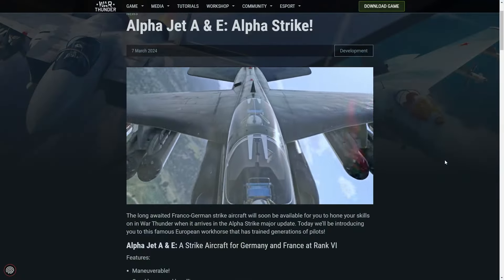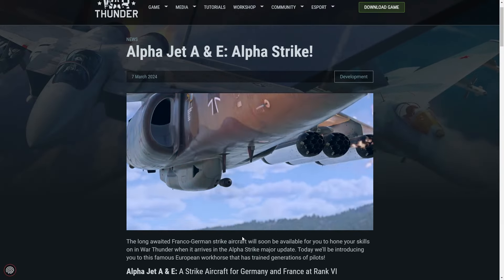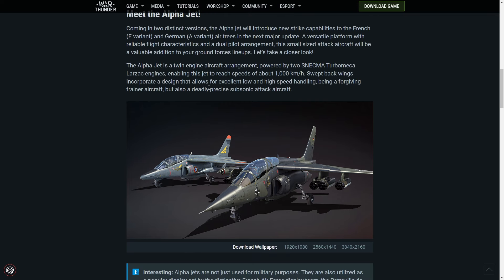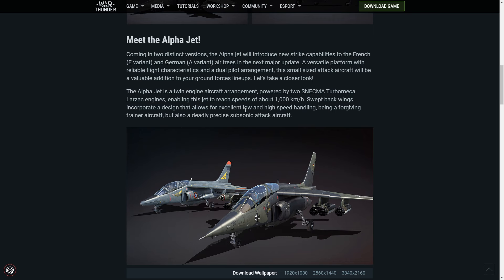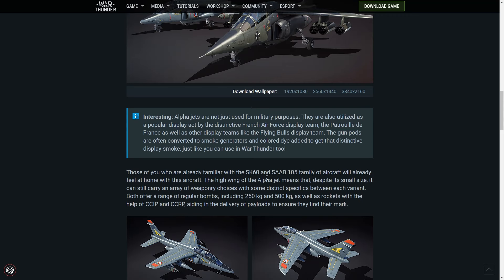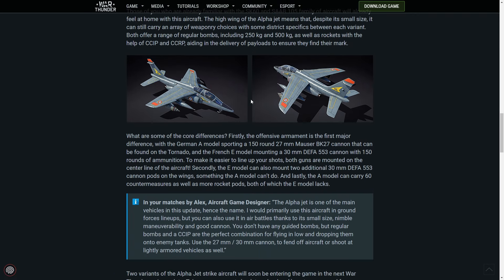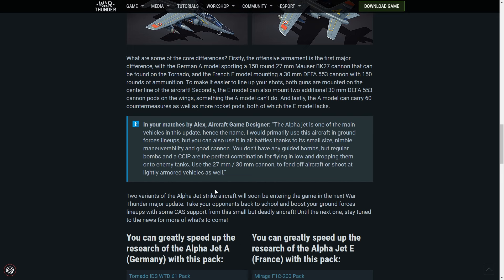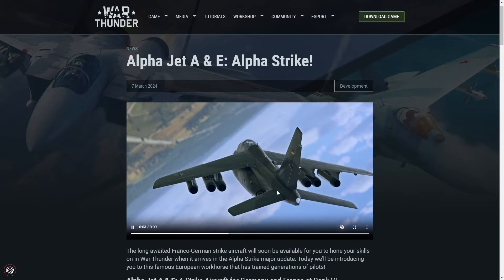Alpha Jets! - War Thunder Devblog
The poster child for the new update is here! Or rather, they both are - enter the Alpha Jets A and E model!